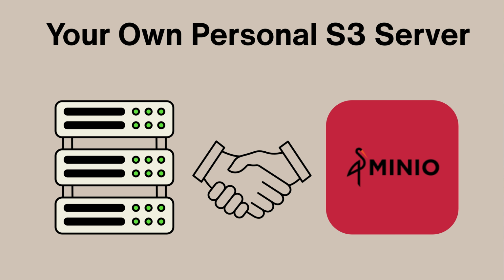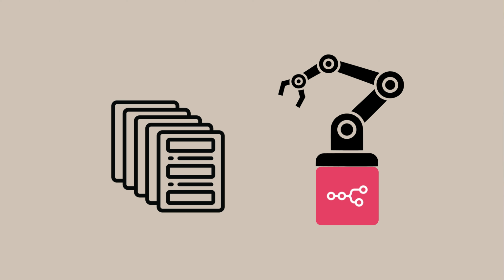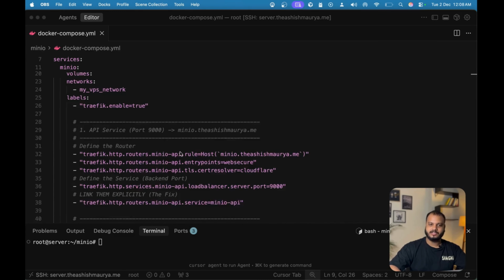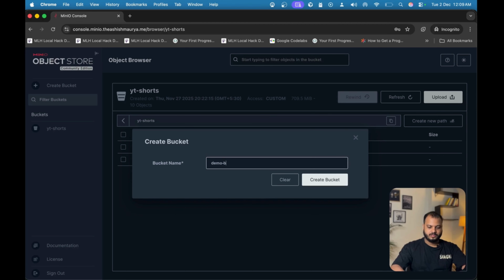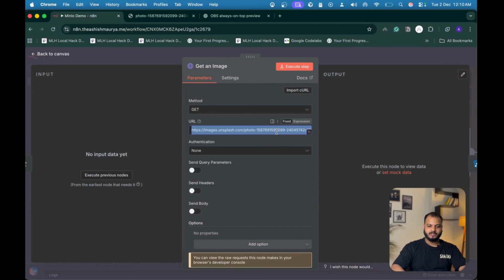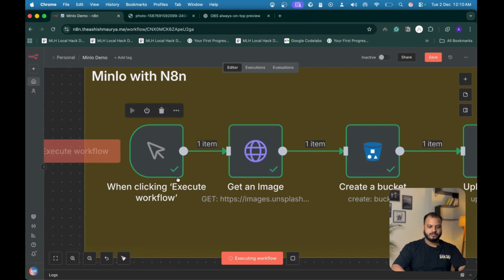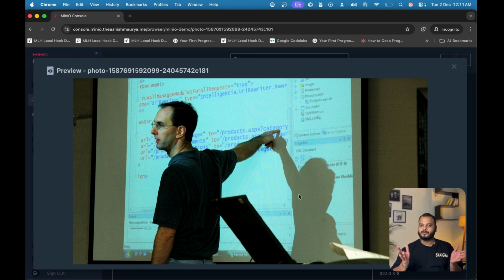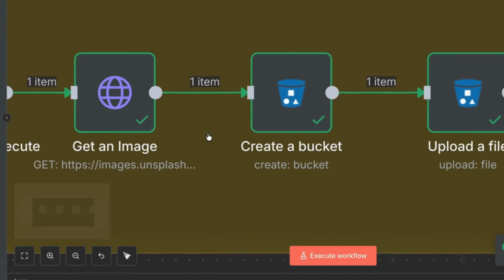I Built a 100% Free AWS-Style S3 Storage… And You Can Too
I built my own 100% free, S3-compatible storage server — the same type of storage AWS uses — but completely self-hosted and unlimited. In this video, I’ll show you exactly how I set it up using MinIO, how it works, and how you can connect it to n8n to store files from your automations.

If you’ve ever used AWS S3, Google Cloud Storage, or any cloud file storage… this is the same thing, but you own everything, it runs locally or on a small server, and it costs $0.

🔥 What you’ll learn:

• How to self-host an AWS-style S3 storage server using MinIO
• How to create persistent storage using Docker volumes
• How to use MinIO’s dashboard to manage buckets + files
• How to connect MinIO to n8n automations
• How to upload, download, and manage files from workflows
• Real examples you can use in your automations today

🚀 Tools used in this video:

• MinIO (S3-compatible object storage)
• n8n (automation + workflow builder)
• Docker (for hosting everything easily)

📦 Example use cases:

• Save n8n files, PDFs, reports, videos, images
• Automate backups of your emails or API responses
• Build a private cloud for your apps or side projects
• Create AI / SaaS pipelines that store and retrieve files
• Replace expensive S3 buckets with completely free storage

⭐ Want the files or workflow?

Comment “MinIO workflow,” and I’ll share the n8n JSON.

👍 If you enjoyed this…

I build cool things so you can too.

00:00 - Intro: Self-Hosting Object Storage
00:00:45 - Docker File Configuration for MinIO
00:01:15 - Running MinIO and Creating a Bucket
00:01:49 - MinIO and N8N Integration Workflow
00:02:25 - Demonstration and Verification
00:03:05 - Conclusion: Your Own Mini AWS